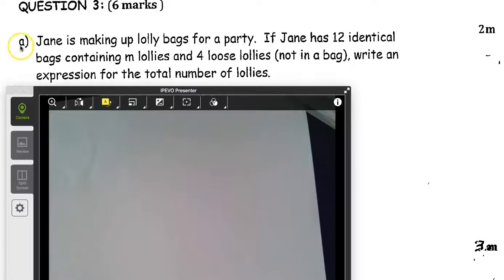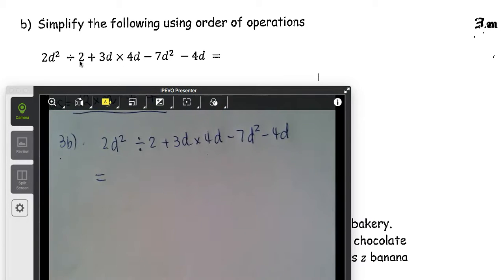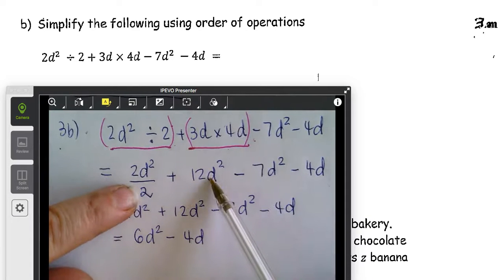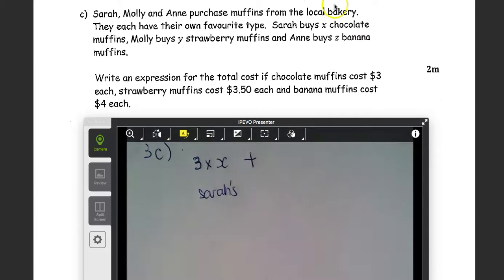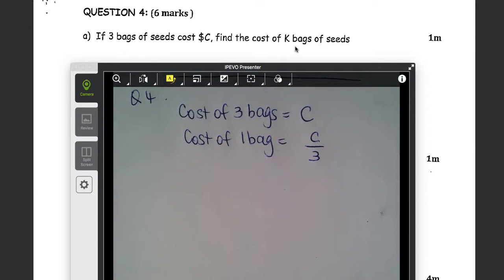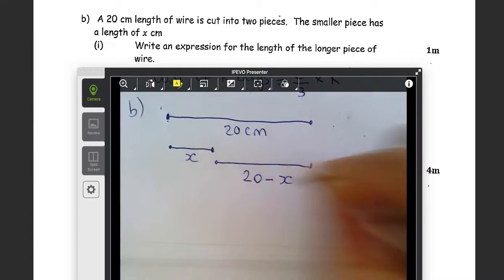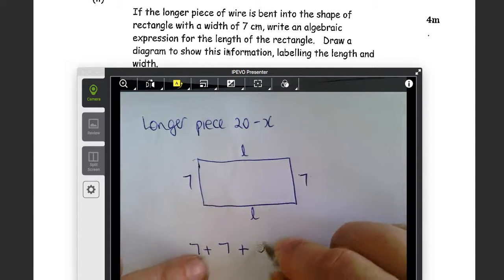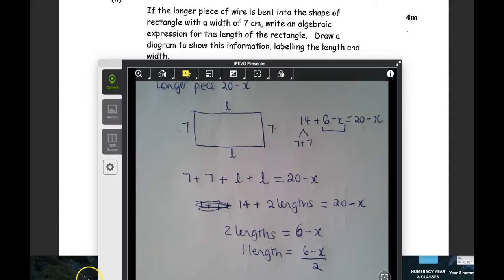2015 CT4 Algebra Q3 and 4